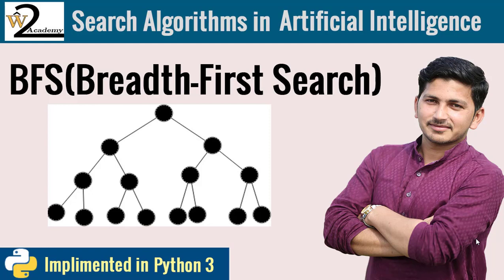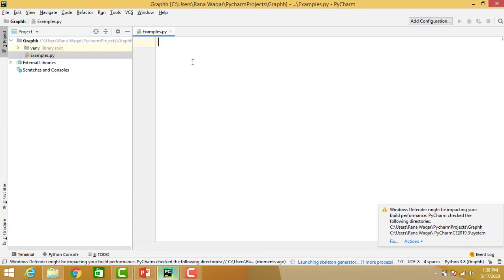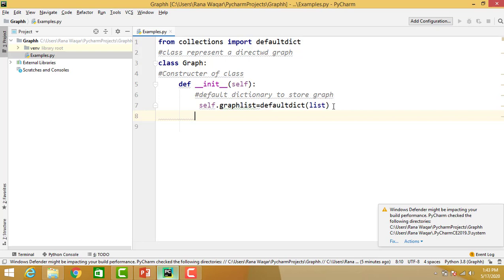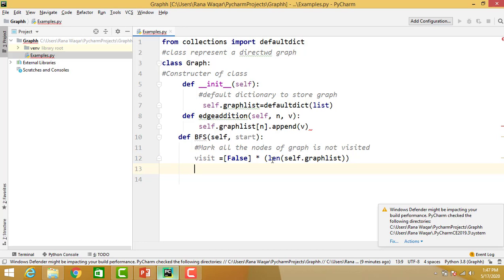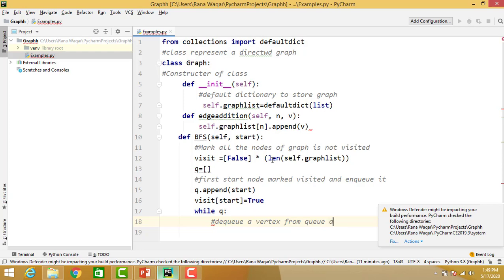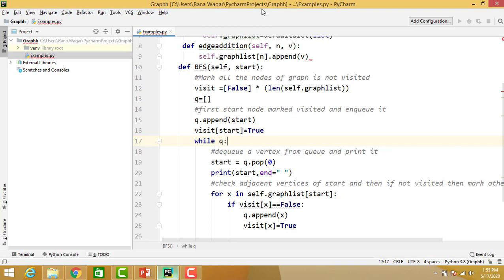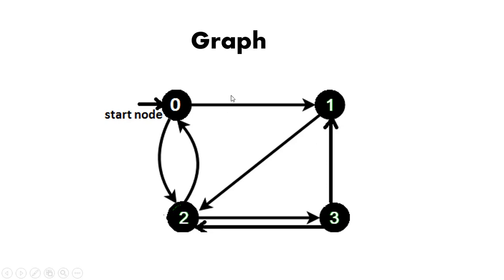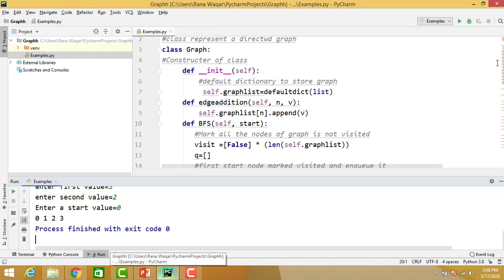Breadth First Search Algorithm | BFS | implementation in Python 3 with Example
Breadth-first search (BFS) is an algorithm for traversing or searching tree or graph data structures. Breadth First Search Algorithm is a very famous algorithm in AI. In this video its implementation in python 3 performed from its pseudo code. I hope you understand well after watching this video.